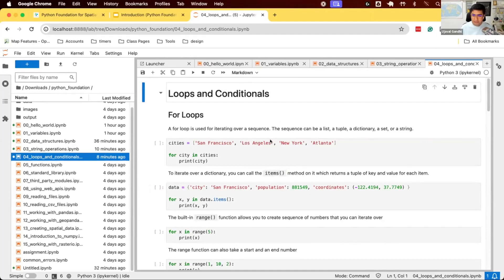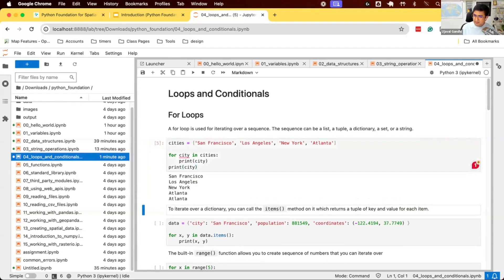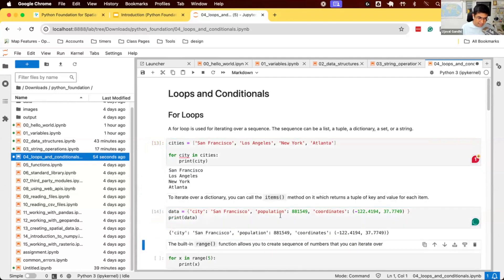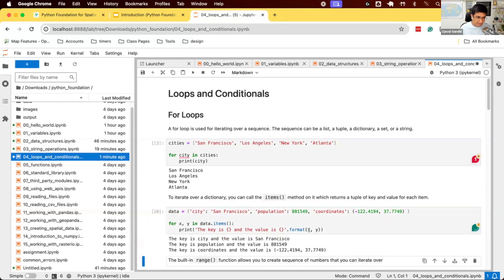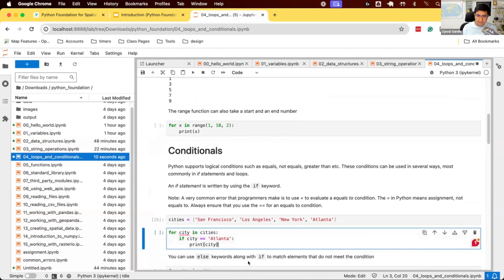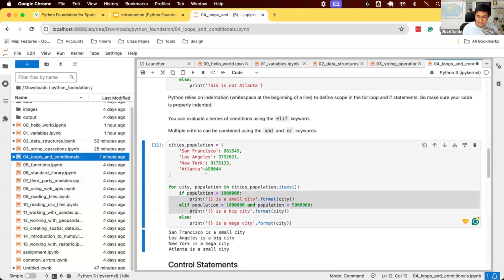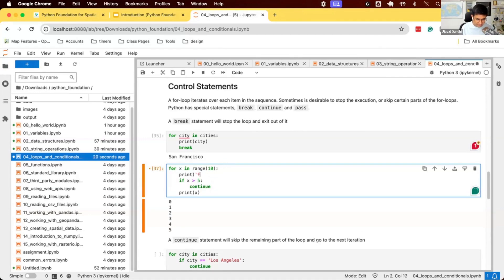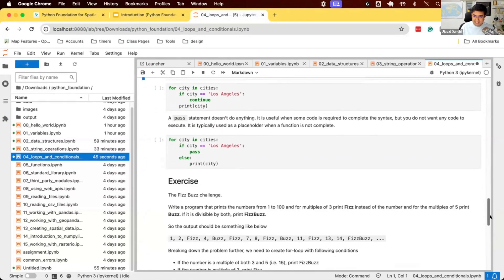Notebook 04 - For-loops and Conditionals - Python Foundation for Spatial Analysis